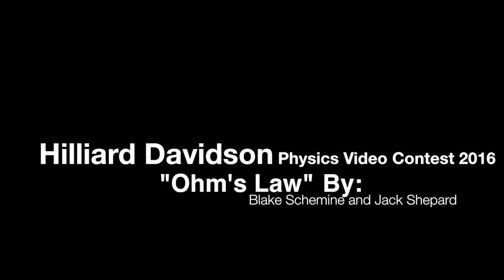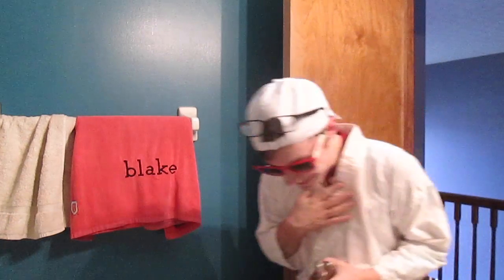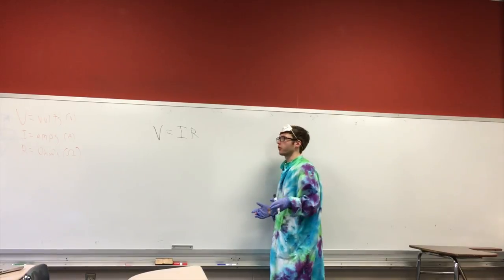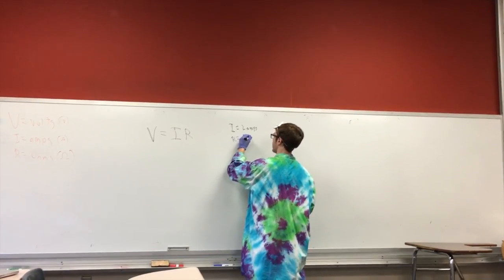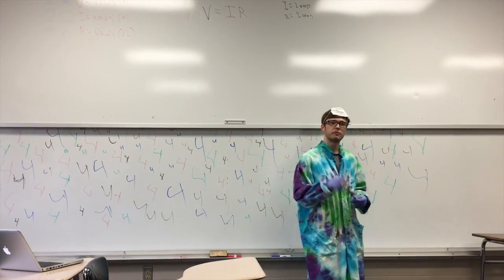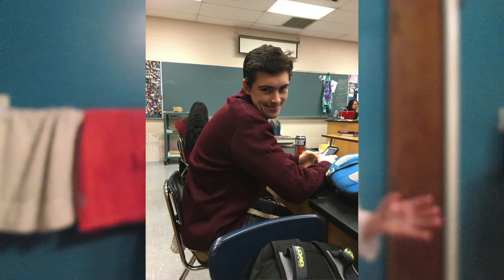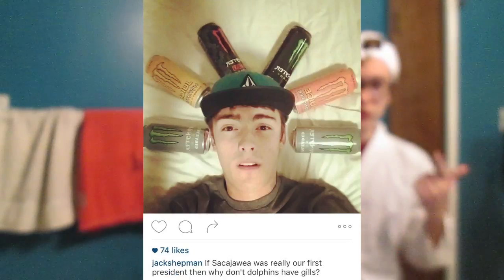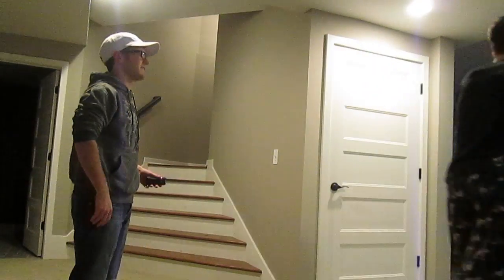Ohm's Law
Hilliard Davidson Physics Video Contest 2016
An education video on what Ohm's Law is, how it works, and how it is used everyday.